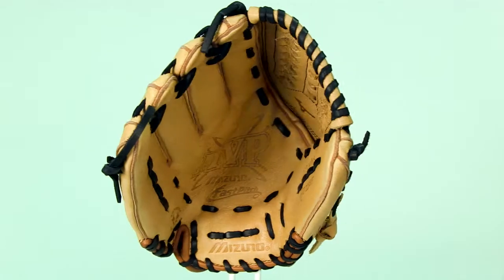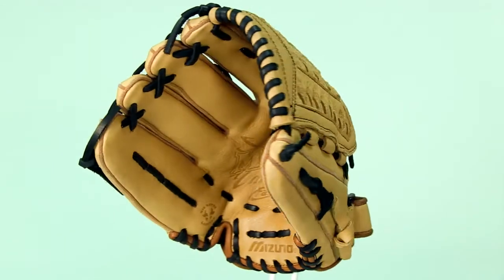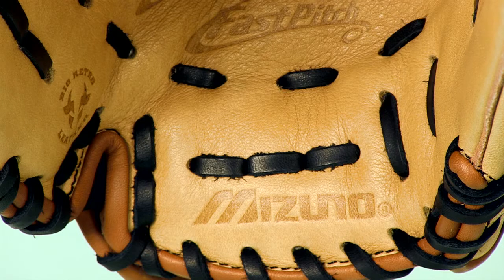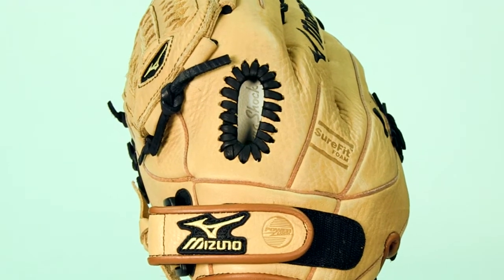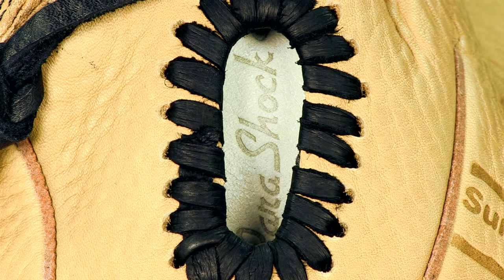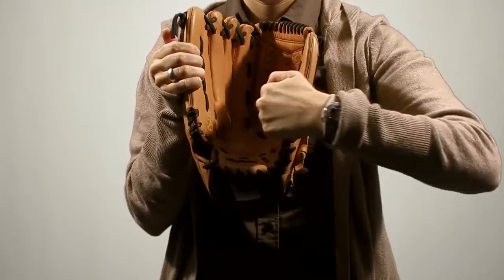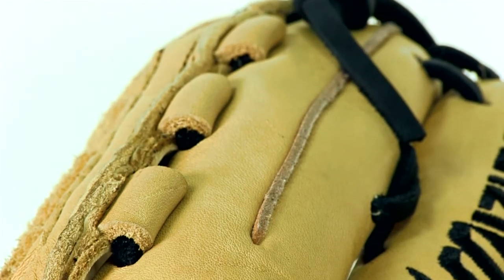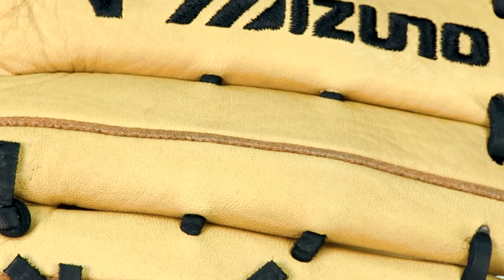Mizuno MVP Fastpitch Series 12.50 Inch Glove: GMVP1259F - JustBallGloves.com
Check out the Mizuno MVP Fastpitch Series 12.50 inch glove at JustBallGloves.com!

Created specifically for the female athlete the MVP Series features fastpitch softball specific patterns and the ultimate in feel from game ready select smooth professional style oil soft leather. The Bio-Retro leather is a smooth professional style oiled, full grain American Steerhide that provides the game ready flexibility, remarkable texture, and maximum durability that the serious player demands. Sure Fit foam, Power Lock, V-flex, Power Lock, ParaShock, and a Double Hinge Heel are features which have been added to this model to provide the most secure fit and create an extra wide pocket with ease of closure. Combine select materials with professional style patterns and the outcome is the MVP! Each Mizuno Pro ball glove is handcrafted to the highest quality control standards by certified Mizuno Glove Technicians in Mizunos own ISO9001 certified facility in Shanghai, China. All glove craftsmen have been through a rigorous certification process overseen by Master Craftsmen Kosaku Kishumoto (fielders gloves) and Kuni Nakamura (mitts) who together have over 65 years of experience making ball gloves. Mizuno: Your passion is our obsession.